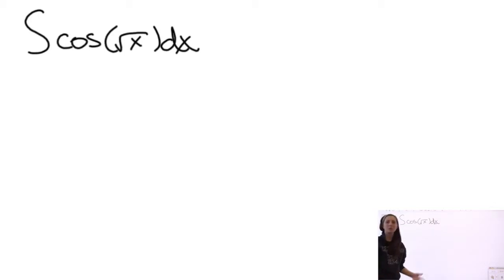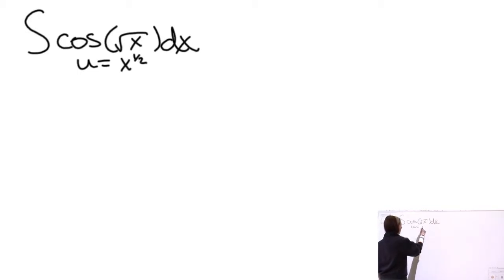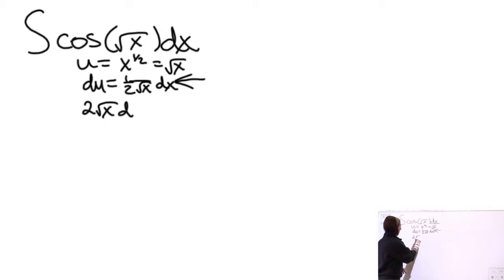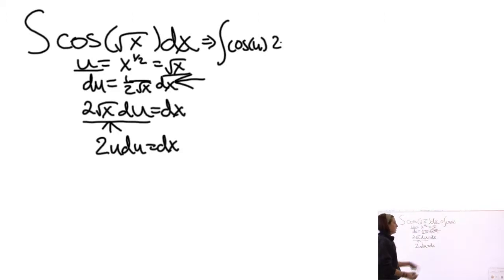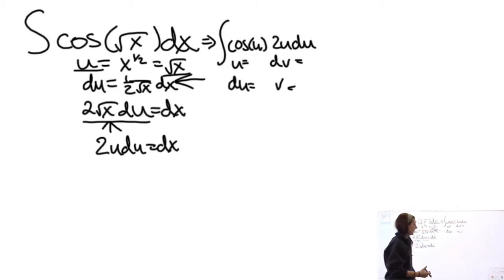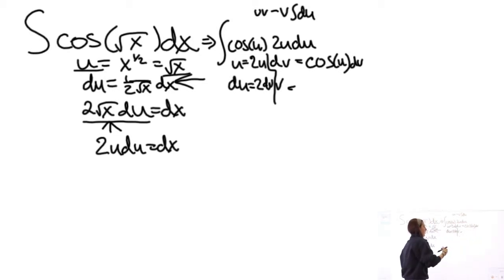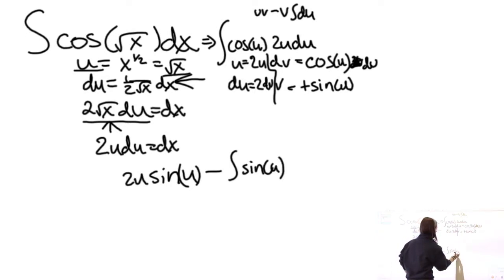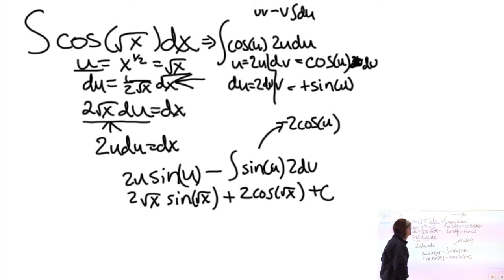Interesting Integrating- Calc 2 CSI, Week 8- Mines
Content:
An interesting integral and how to work it